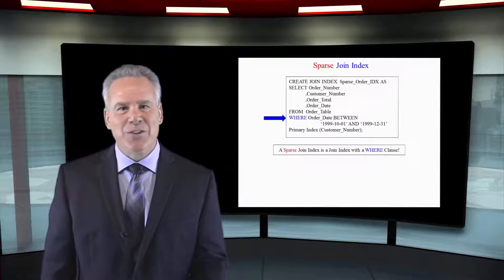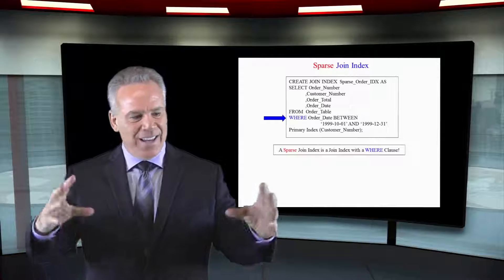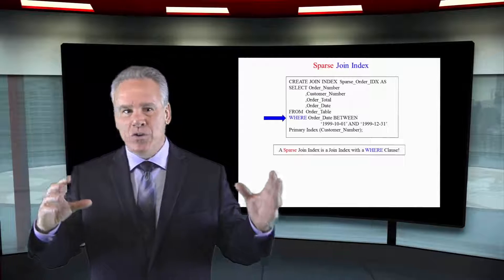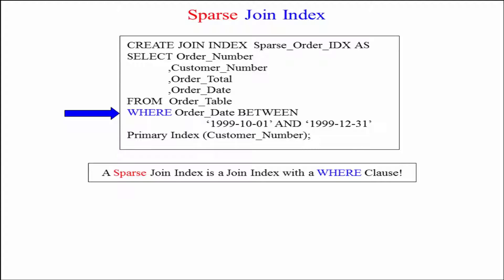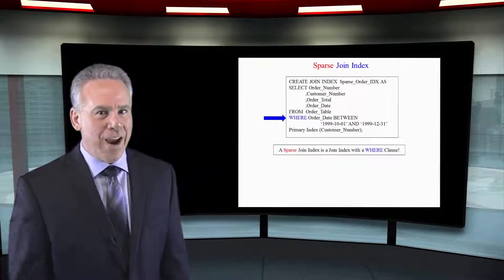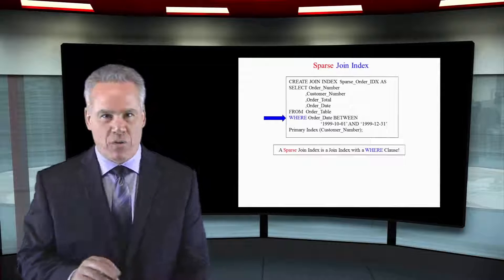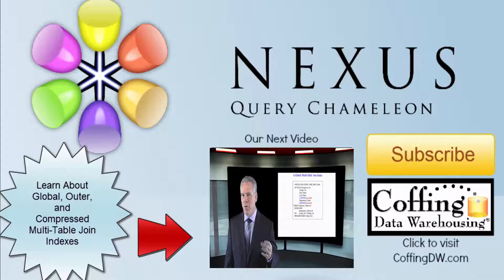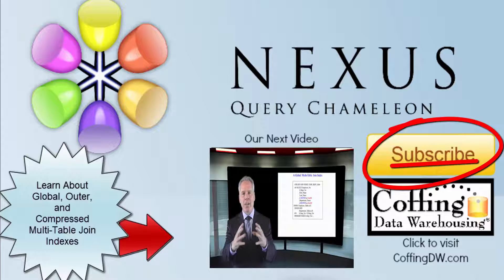Let's Learn Teradata Lesson 113: Sparse Join Index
Explore Teradata with Tera-Tom of Coffing Data Warehousing! In this lesson, learn about Sparse Join Indexes